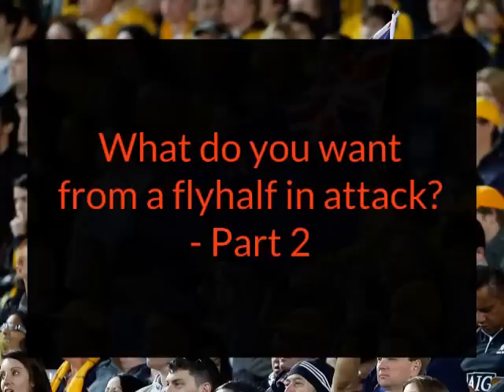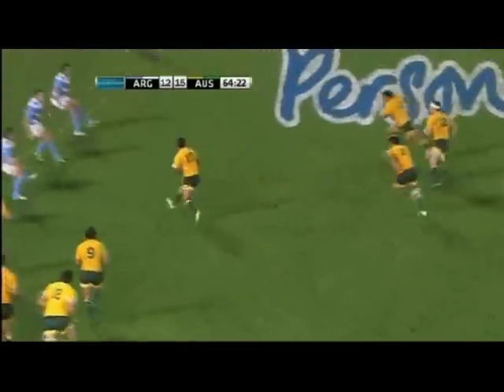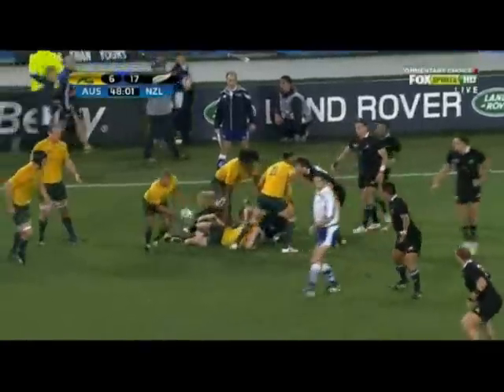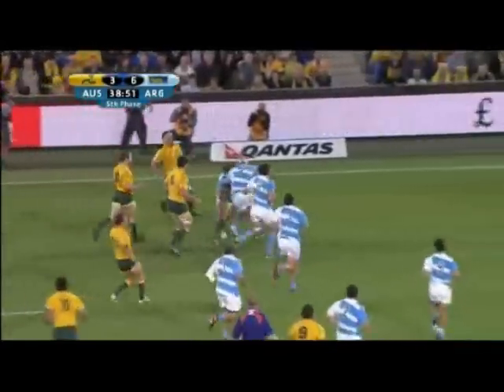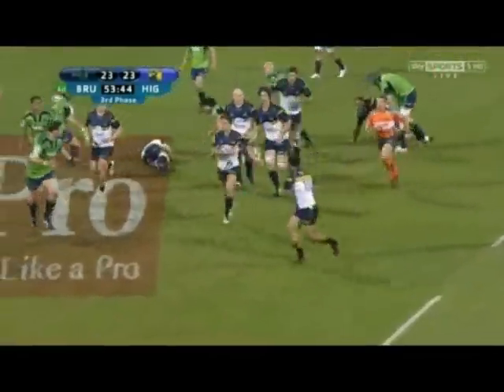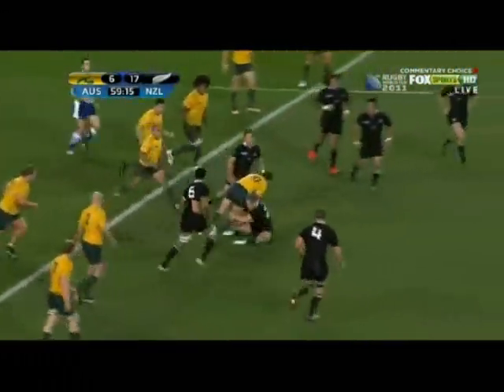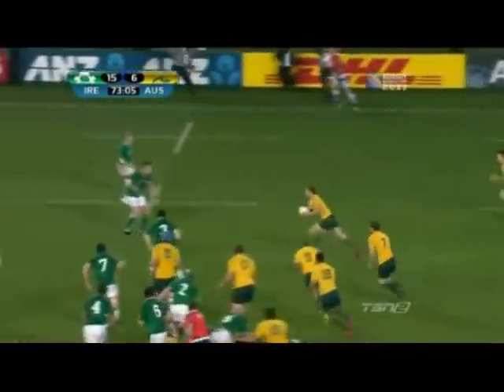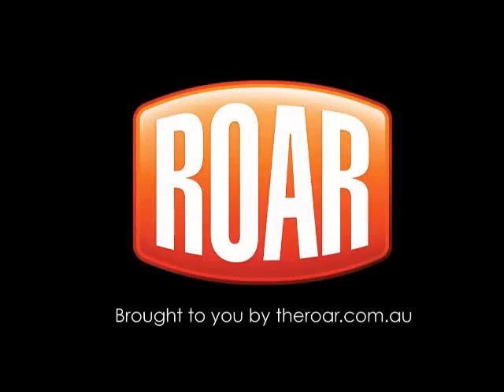What Do You Need From a Flyhalf In Attack - Part 2 of 2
The various essential attack elements for a flyhalf in attack - part 2 of 2 - part 1